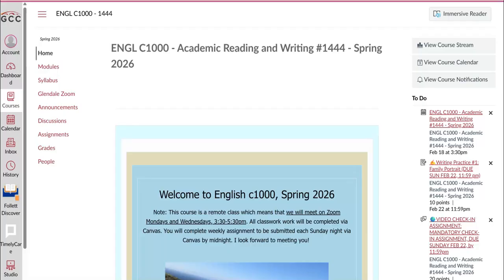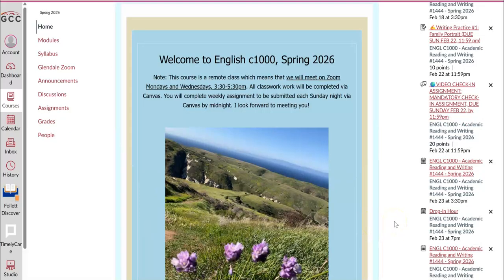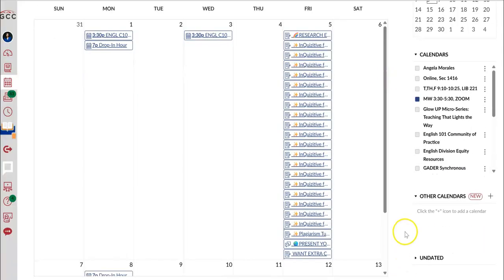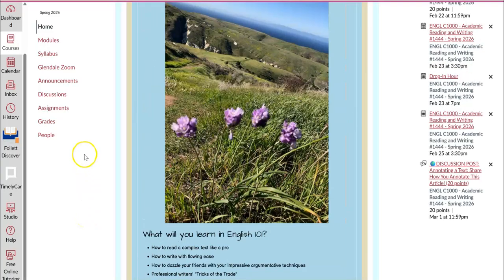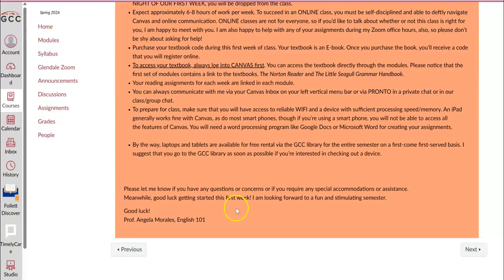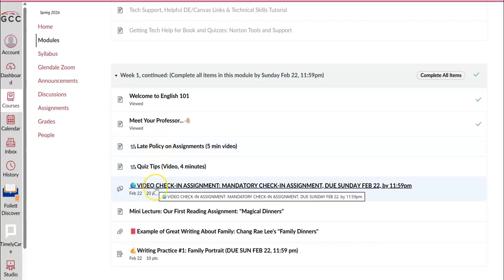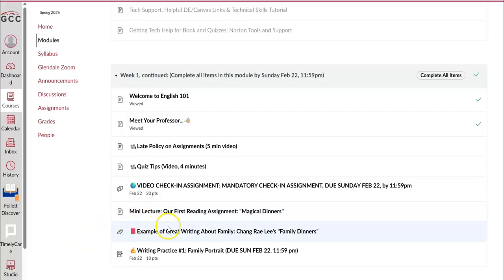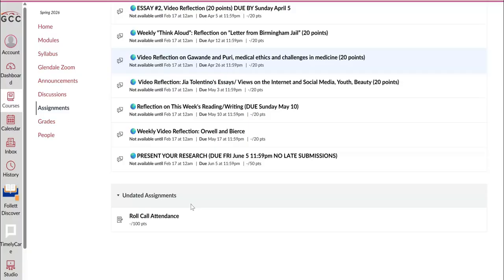Intro to Remote Canvas